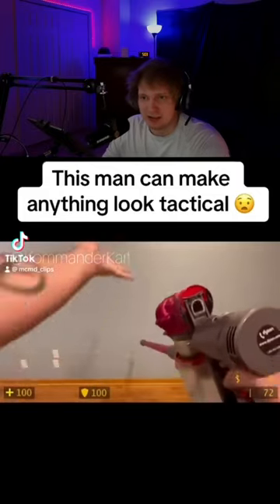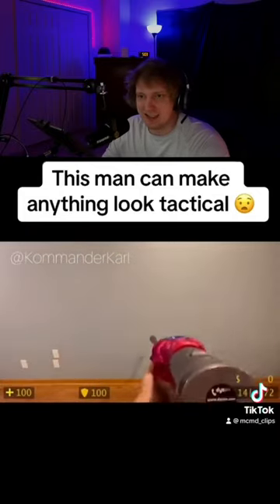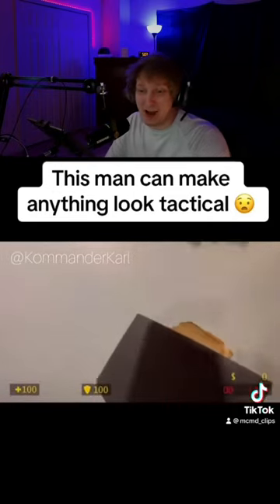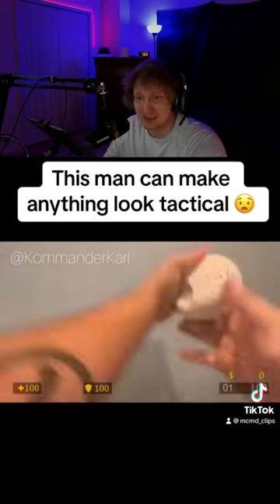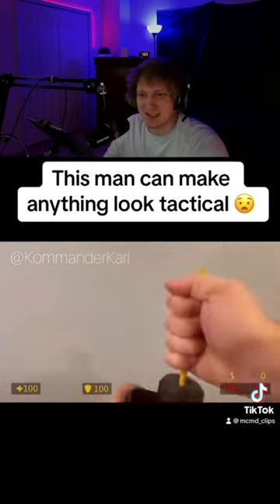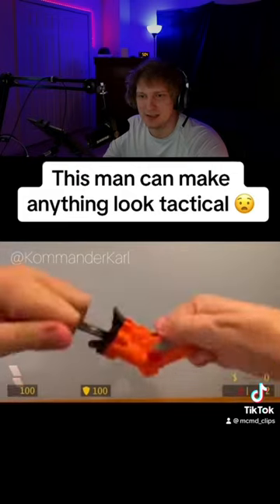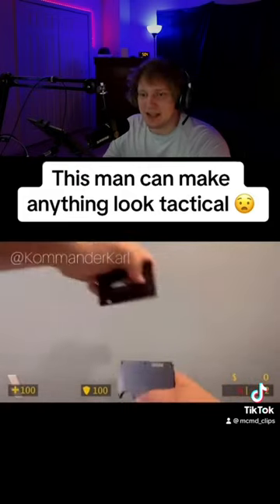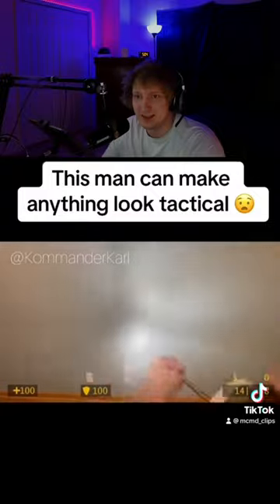The Toaster Tho 😂